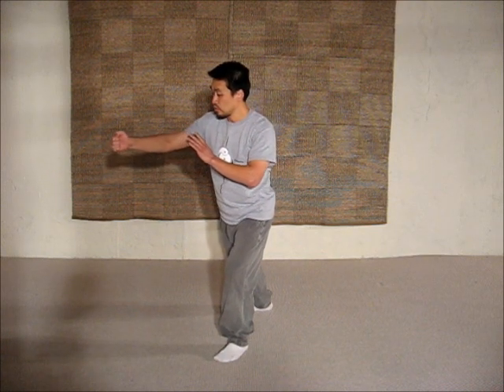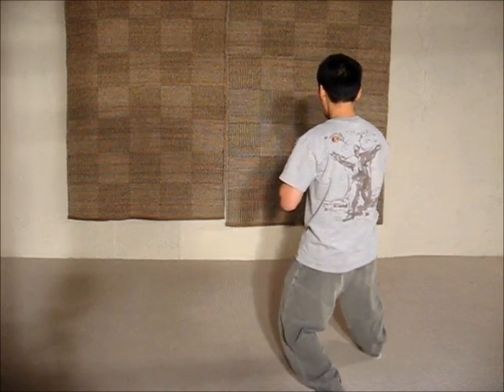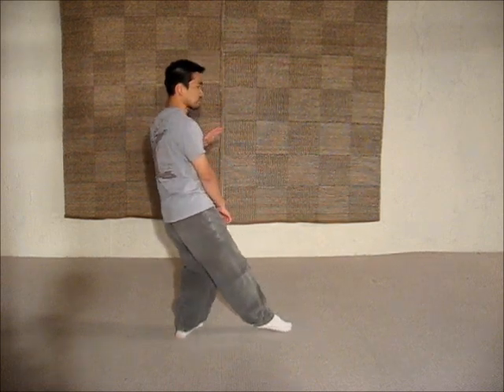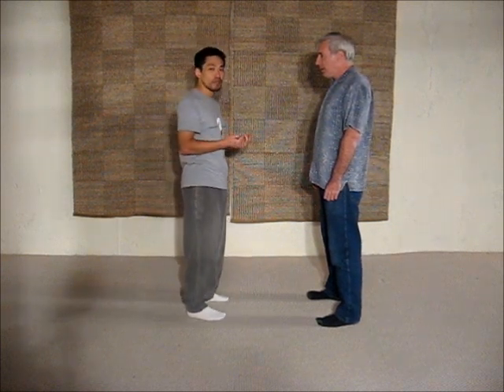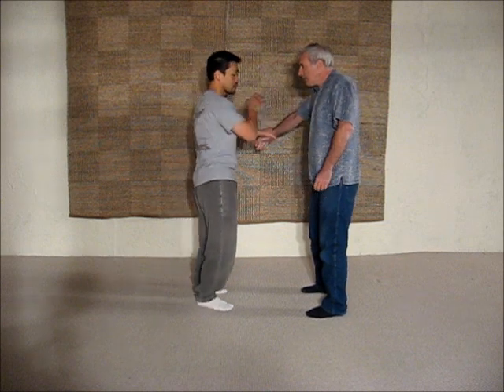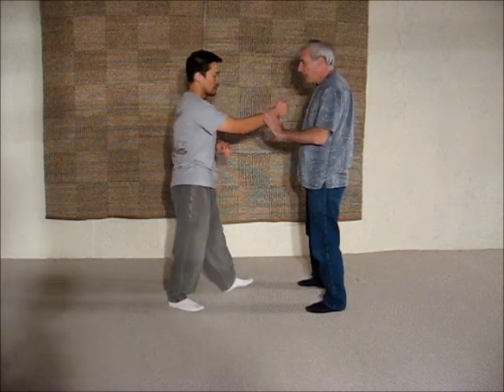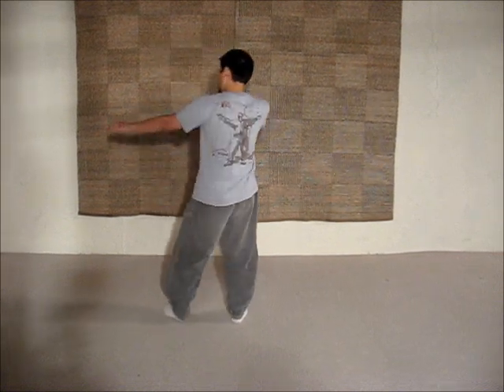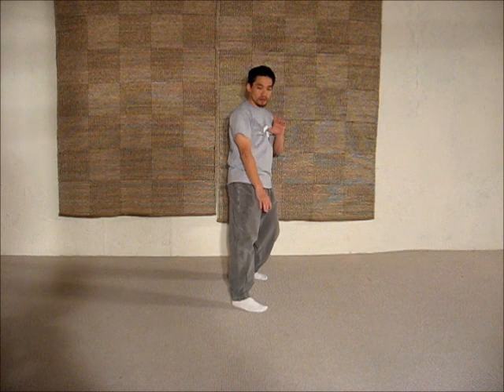SUN-SHEN Tai-Chi Short Form - Close And Seal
Here is the training video for Close And Seal. for more information on SUN-SHEN Tai-Chi, Ann Arbor, Michigan.